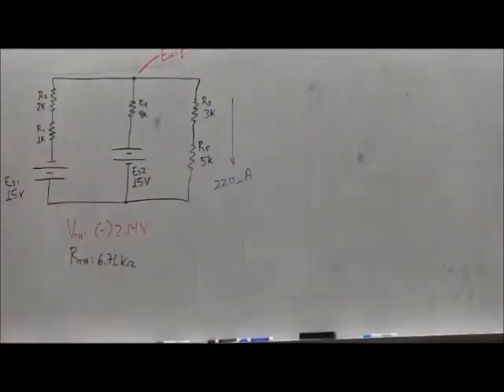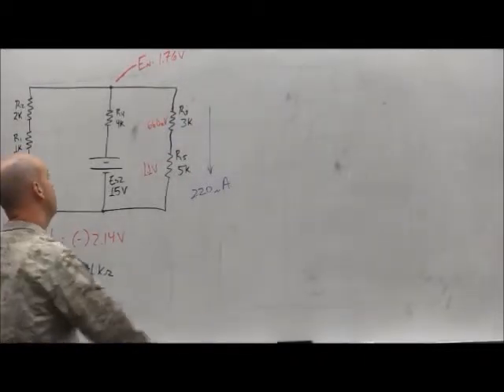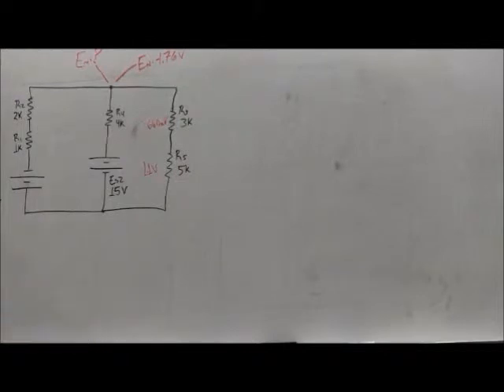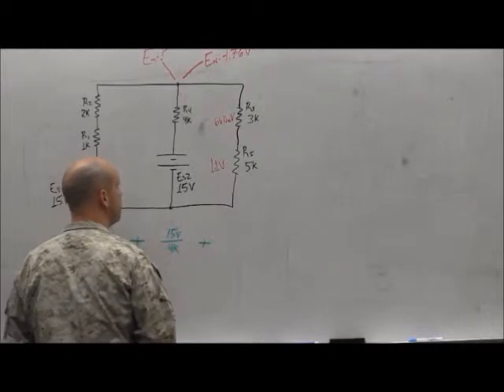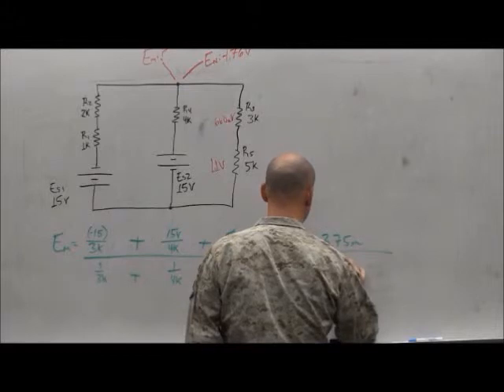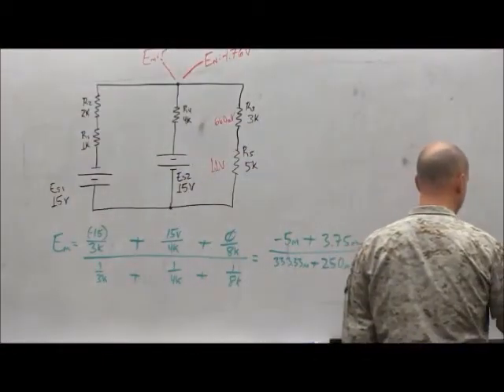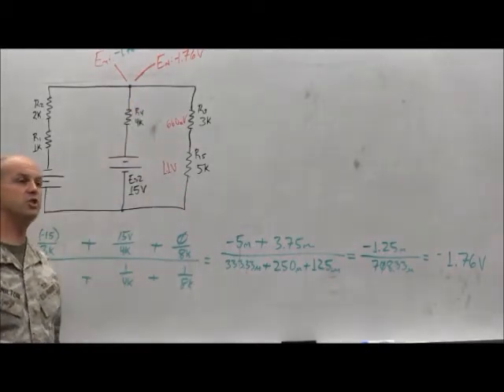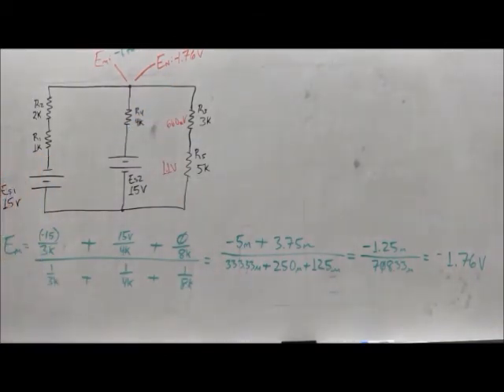Network Analysis Part B